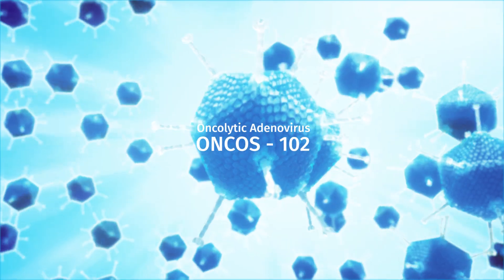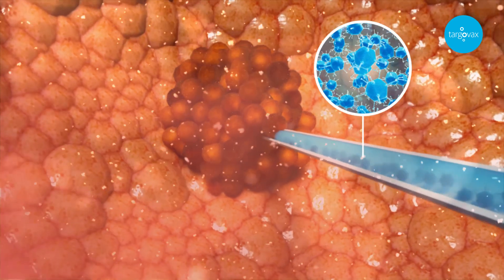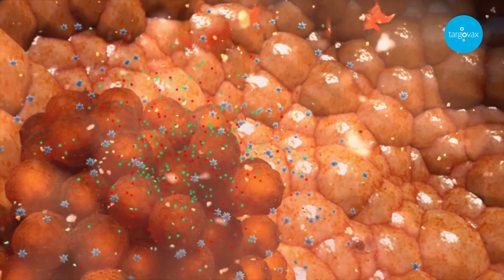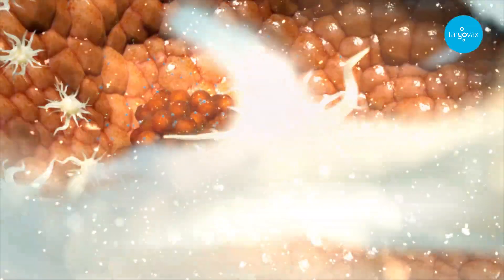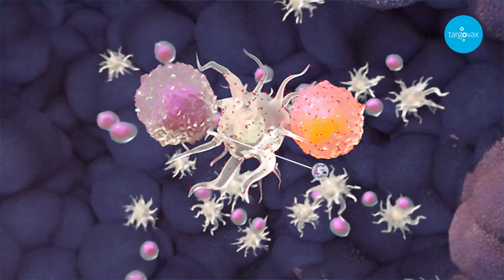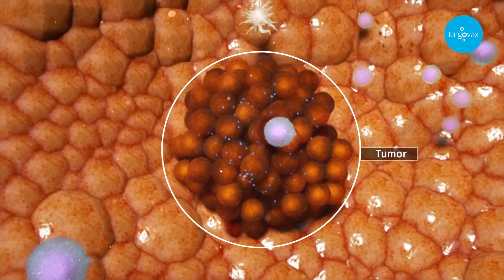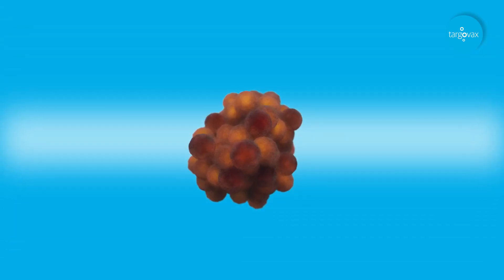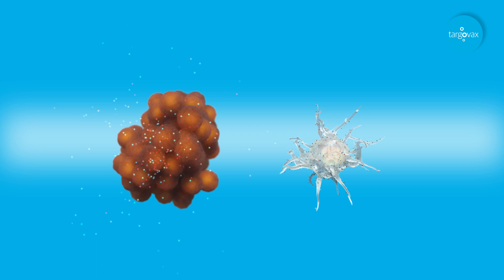ONCOS -102 Mechanism of Action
This video explains how the Targovax oncolyctic virus ONCOS-102 mechanism works.

To find out more about ONCOS-102 or Targovax's other pipeline products please